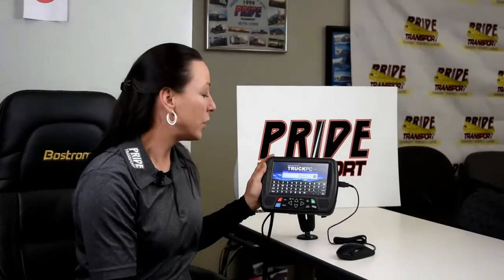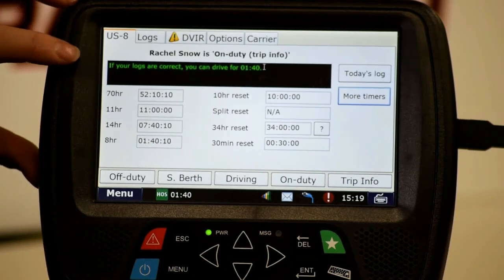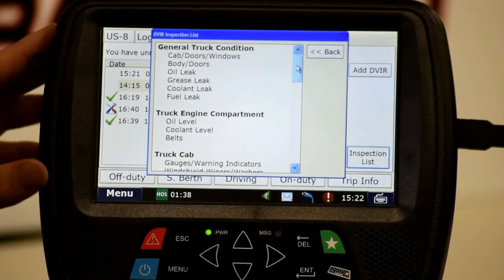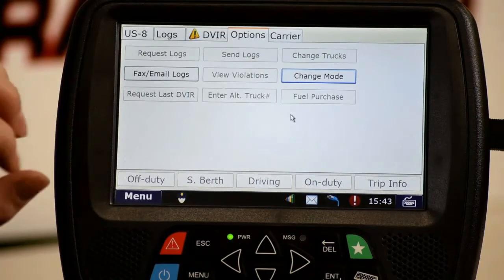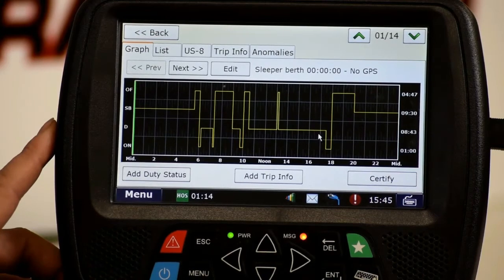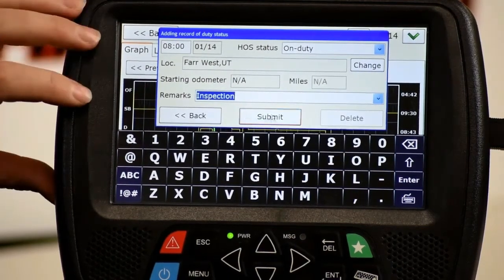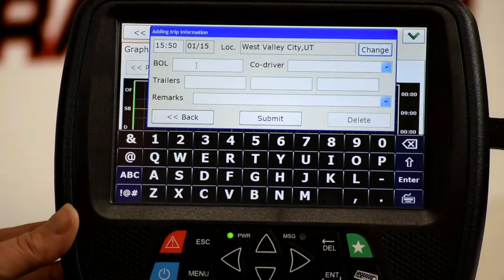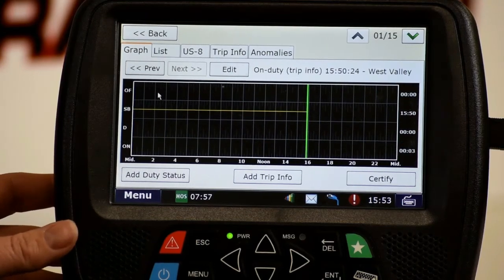Pride Transport Certifications DriverTech Logs REV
Revised version of the Drivertech logs certification